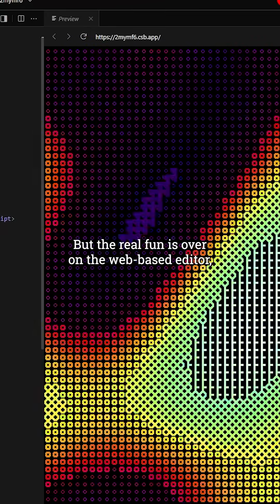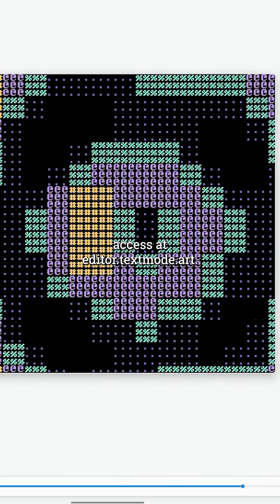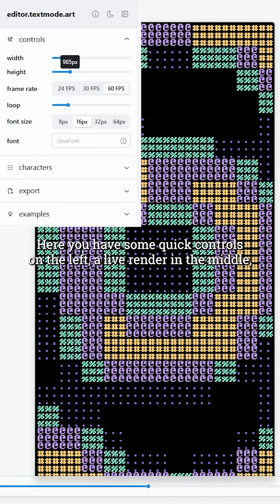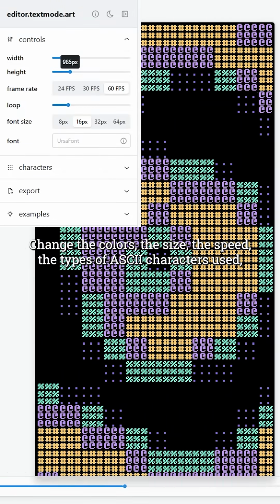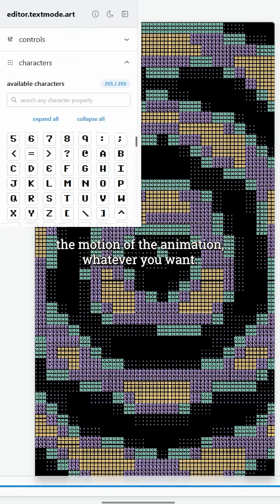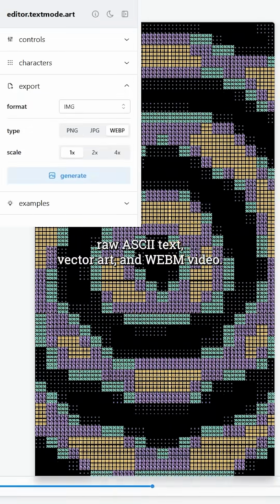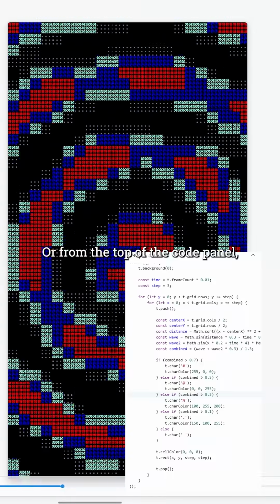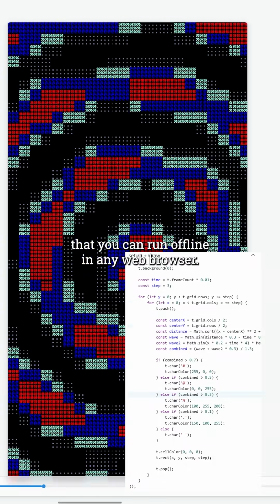Build Dynamic ASCII Art